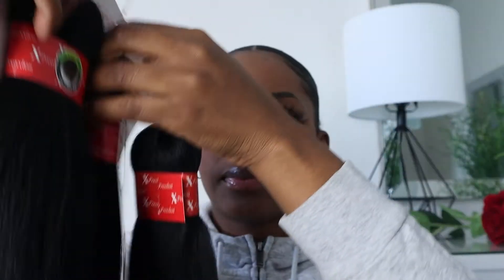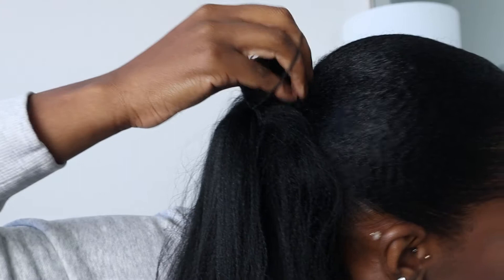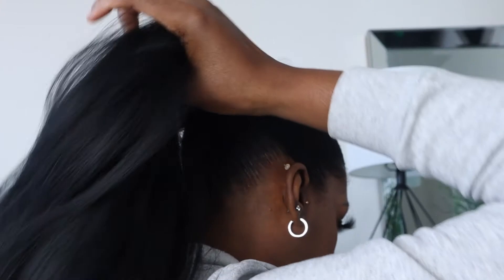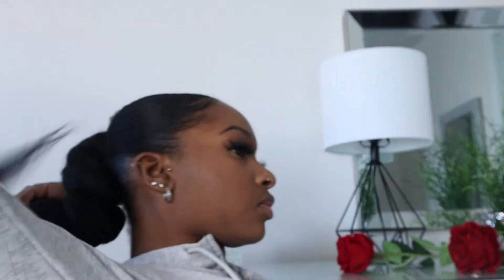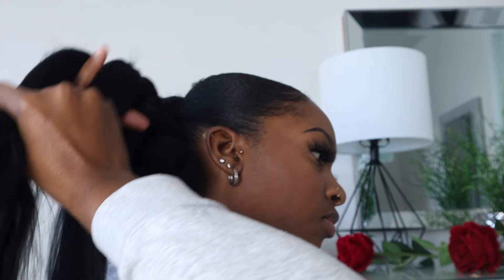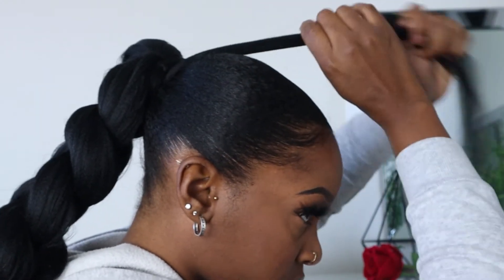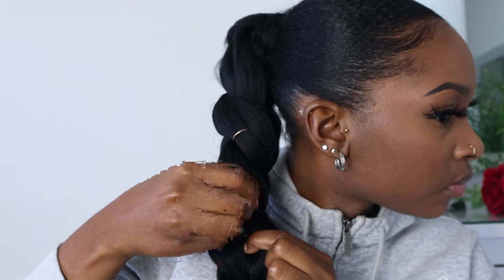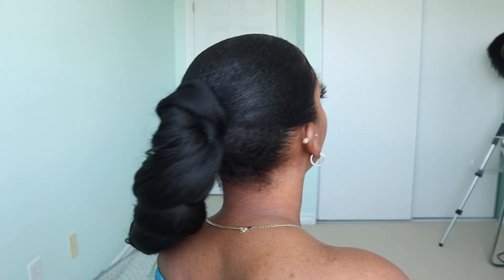Quick and Easy Sleek Long Jumbo Braided Ponytail /Tutorial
Hey guys, here’s a video showing how I do my extra long braided ponytail. Quick and easy.

More Videos Just For You 💋

Clubhouse: @dgreattayetaye